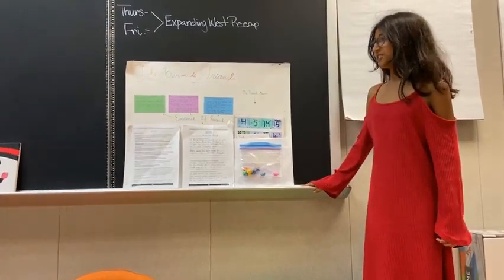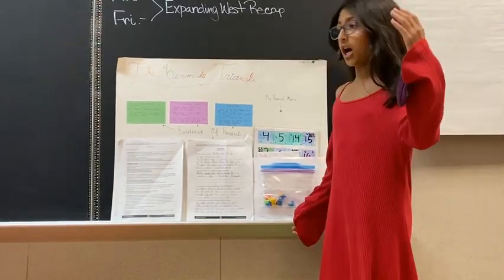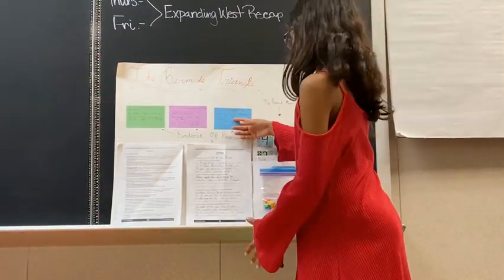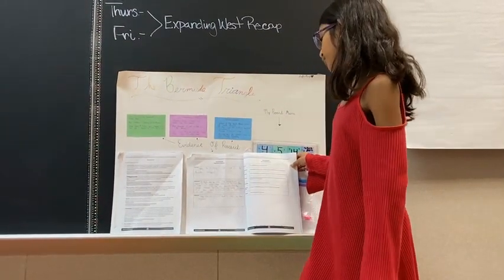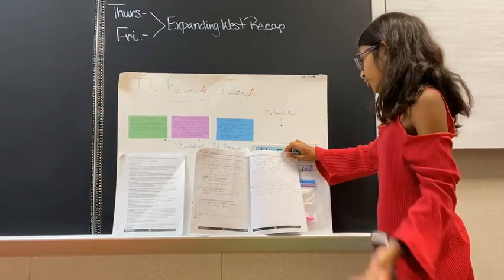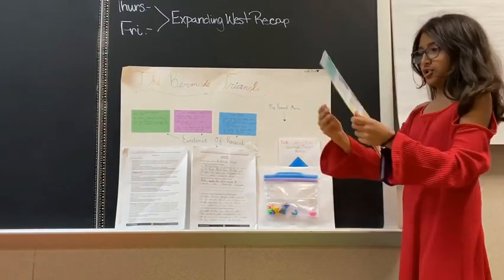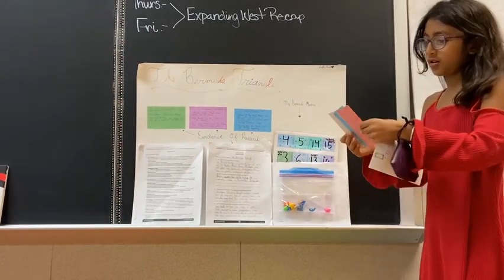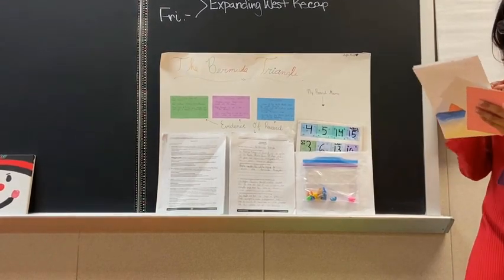2023 - Safia Gurji - Colony Meadows